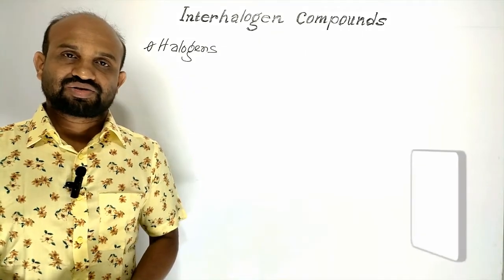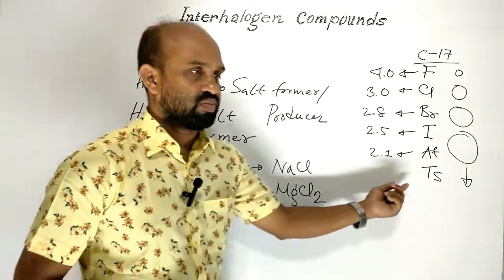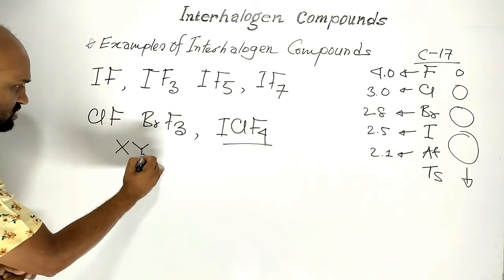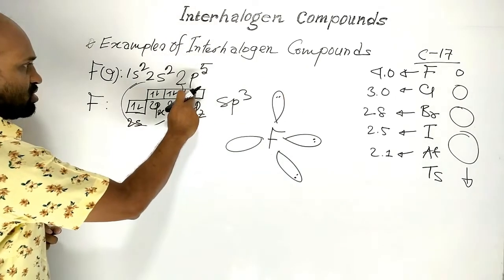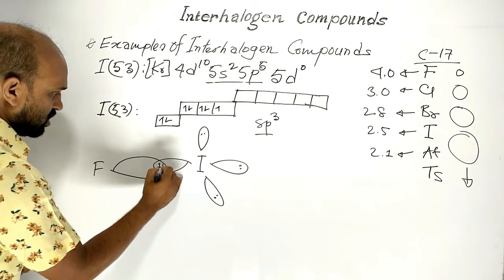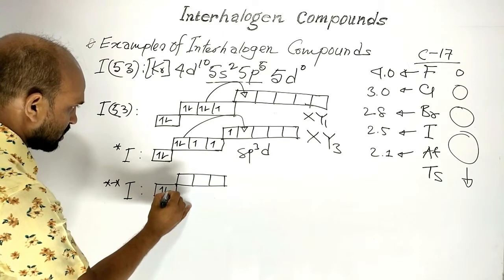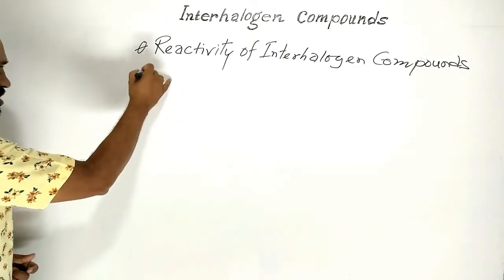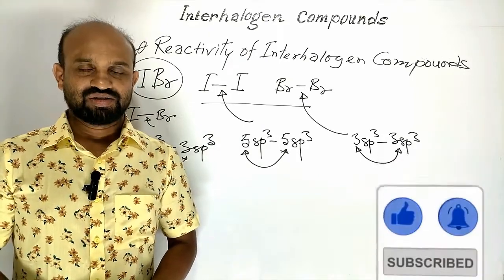Lesson 16: Interhalogen Compounds | Topic: p-Block Elements | Periodic Properties of Elements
HSC Chemistry | 1st Paper | Chapter 3: Periodic Properties of Elements: Interhalogen Compounds